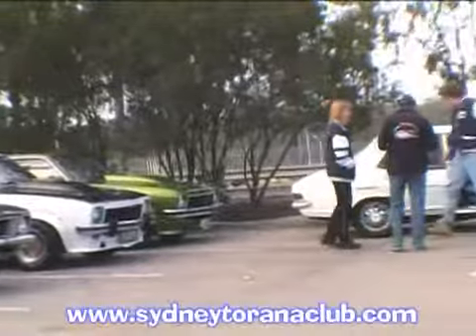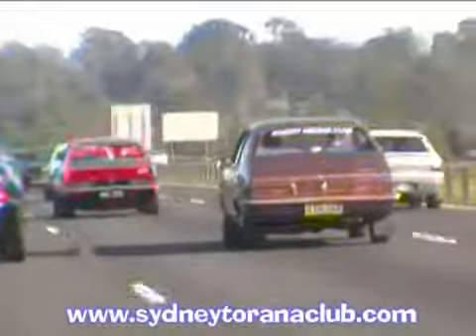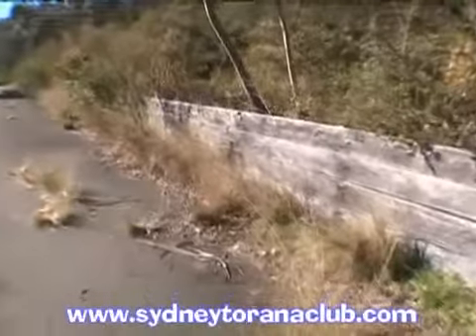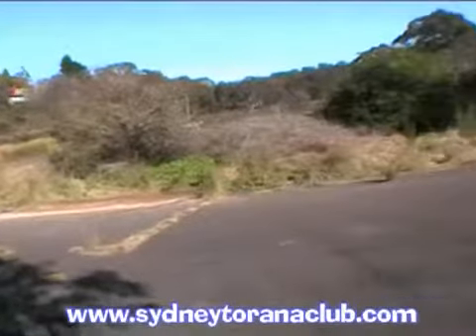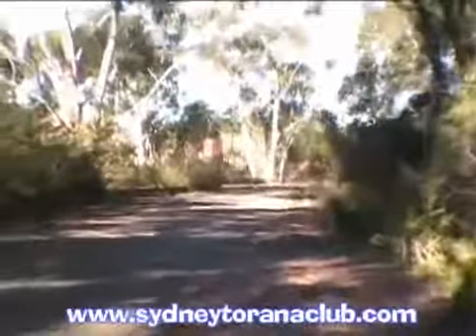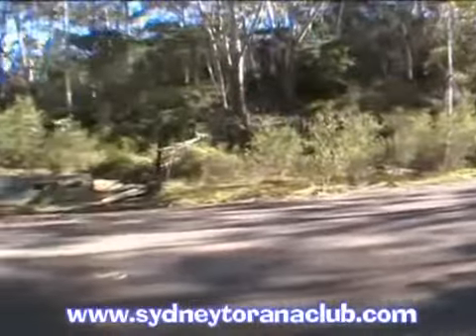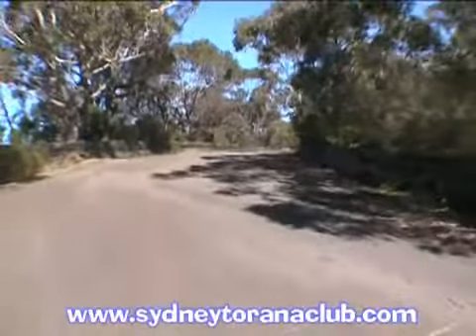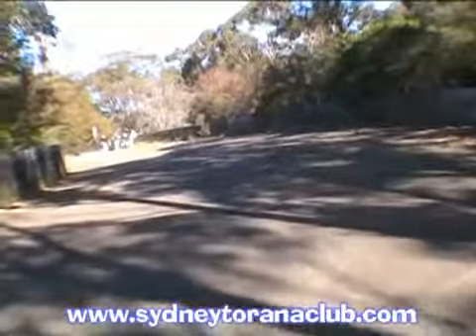Catalina Park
Sydney Torana Club run to
Catalina Park 2007